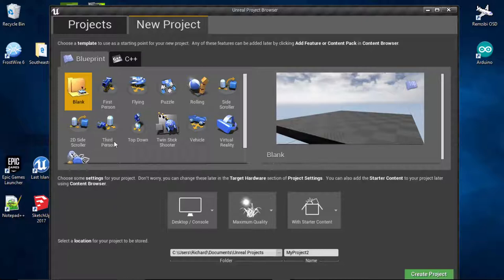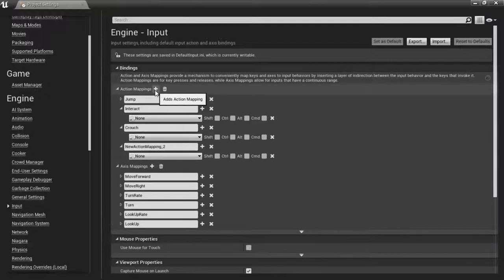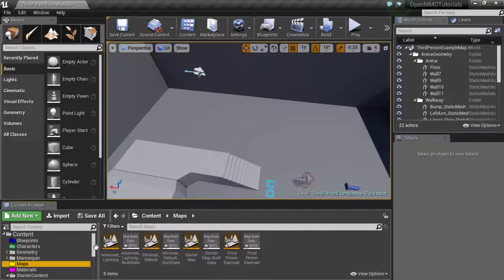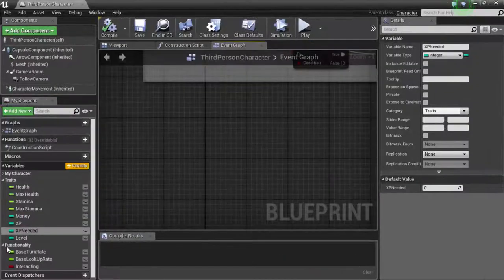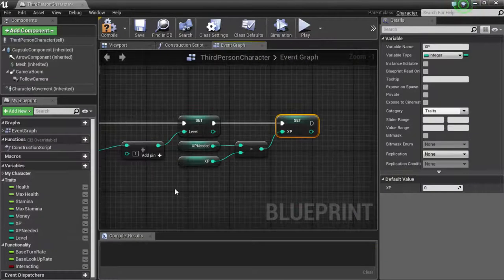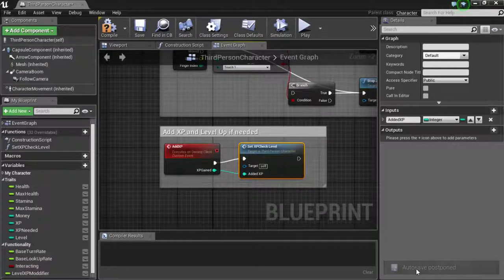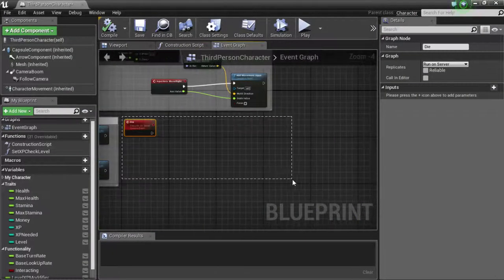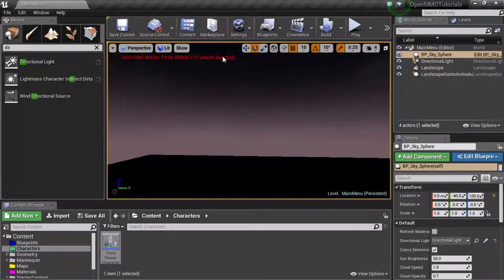UE4 MMO Tutorial Series part 1 -Initial Setup-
Character Setup,
Inputs,
Networking

Fallow along on a series to create an open world MMO!